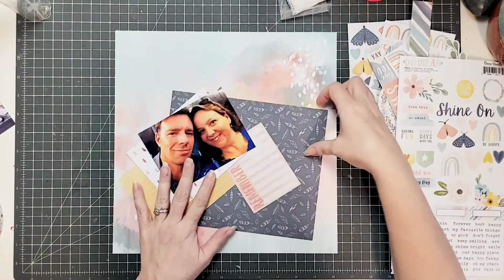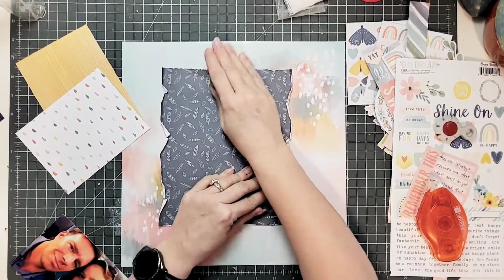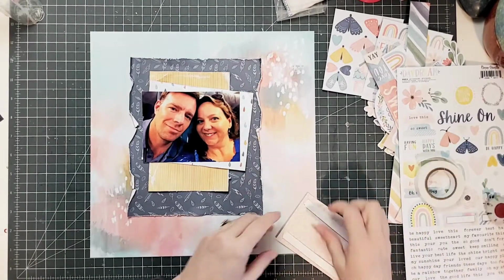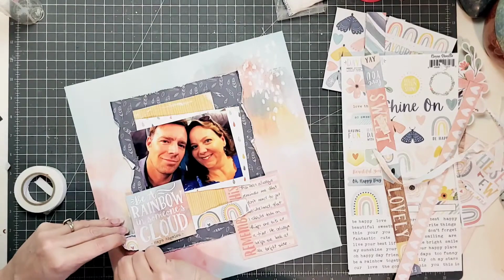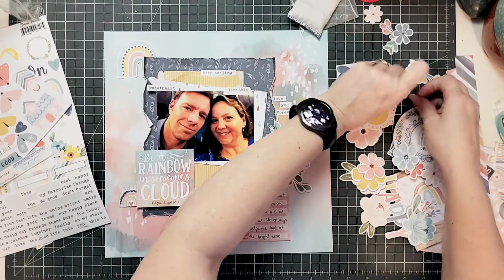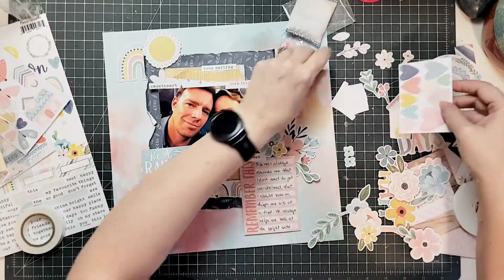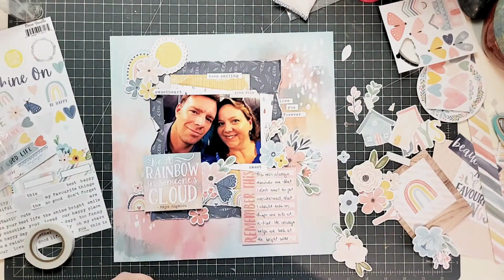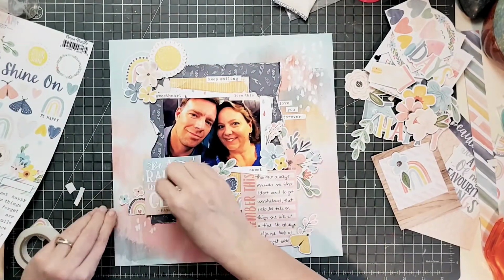Scrapbook layout process video: Scrapbooking from the Heart, Hope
Join me for this scrapbook layout process video using the Day Dream collection by Cocoa Daisy and welcome to the YouTube Hop - Scrapbooking from the Heart.  This month our theme is "Hope". Make sure to check out the other ladies process videos in the YouTube Hop who are so talented. We all have different takes.

Also check out this playlist for more process videos

Kiki Halbert: You are here!